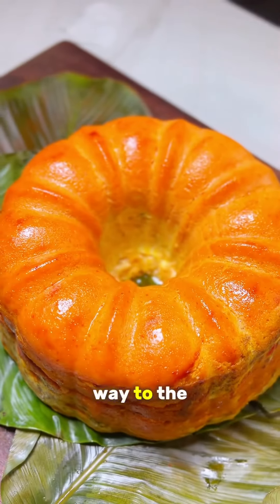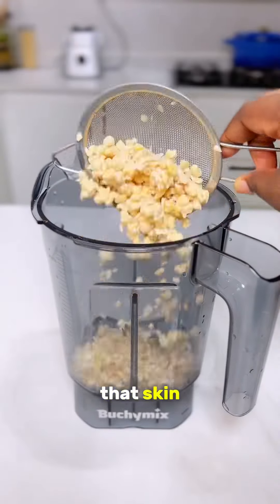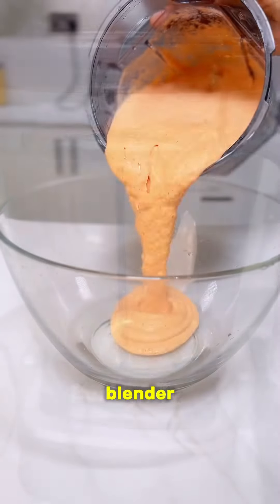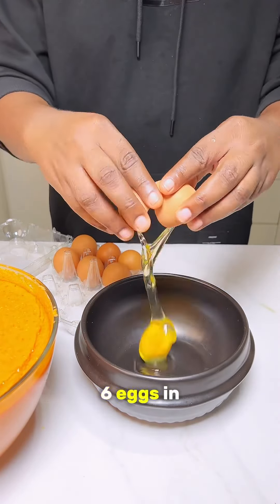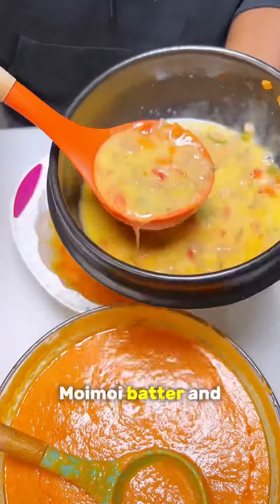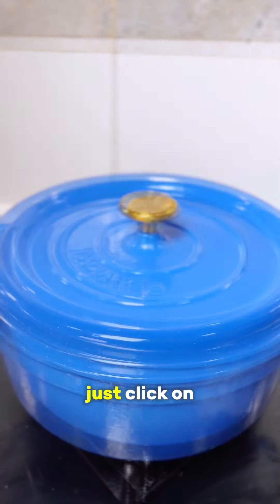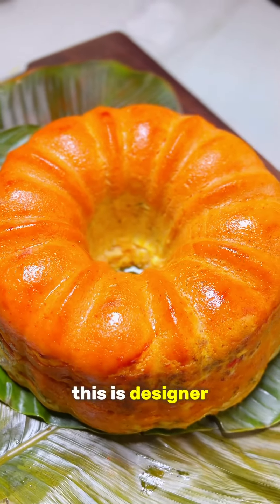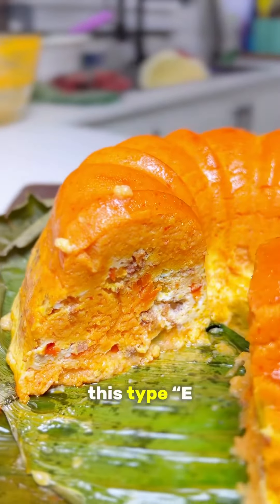MOI MOI COOKED ON ANOTHER LEVEL , EAT OR PASS VIDEO CREDIT/ IG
MOI MOI COOKED ON ANOTHER LEVEL , EAT OR PASS
VIDEO CREDIT/ IG: @omoyecooks

Follow @foodlovers for more Nigeria /Africa recipes